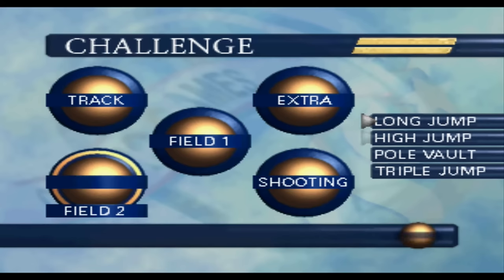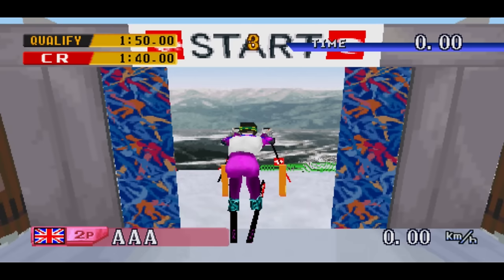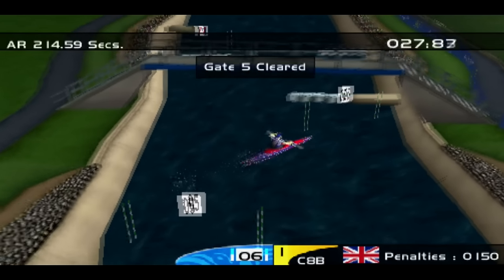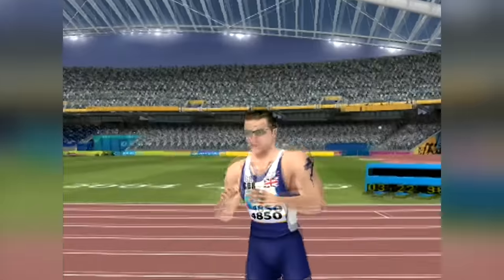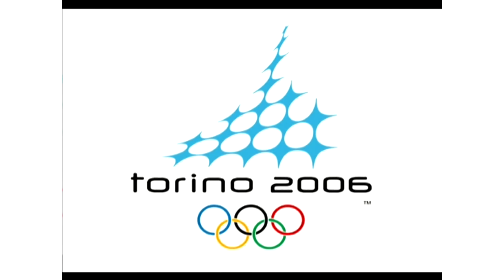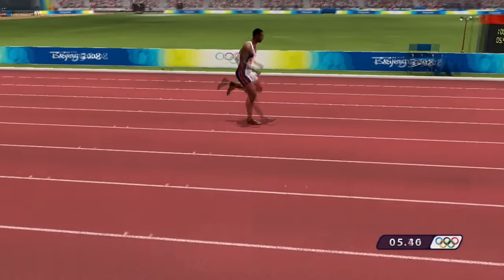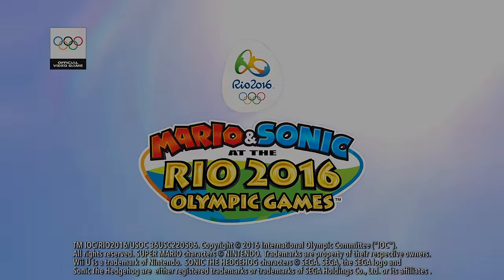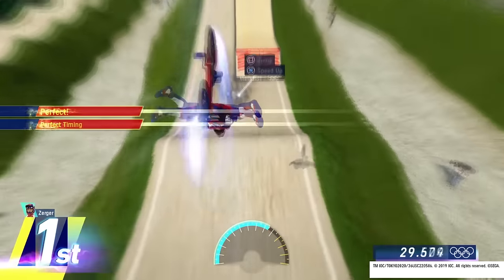Every Olympic Video Game on PlayStation (1996-2021, PS1, PS2, PS3, PS4)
A run through of all the Olympic video games released on a PlayStation system! From Atlanta 1996 up to Tokyo 2020, we've had a whole bunch of games to coincide with both Summer and Winter Olympic Games!

00:00 Intro

01:27 Olympic Summer Games (Atlanta 96)

06:15 Nagano Winter Olympics '98

10:42 Sydney 2000

14:32 Salt Lake 2002

17:37 Athens 2004

21:58 Torino 2006

23:54 Beijing 2008

26:57 Vancouver 2010

29:27 London 2012

33:42 Olympic Games Tokyo 2020 - The Official Video Game